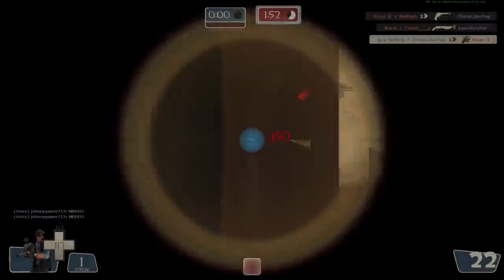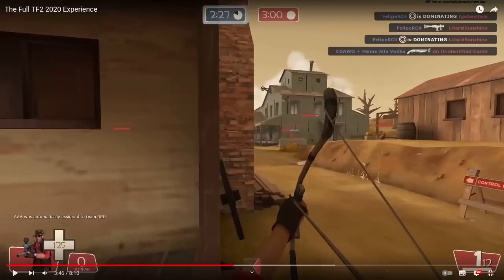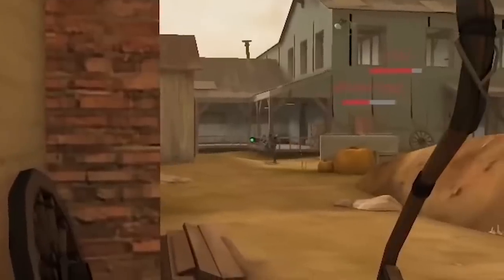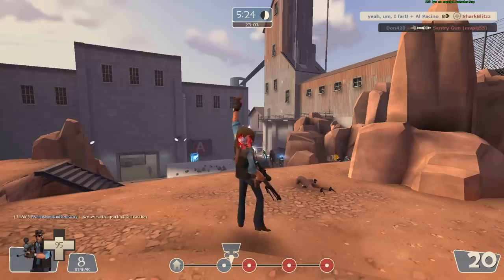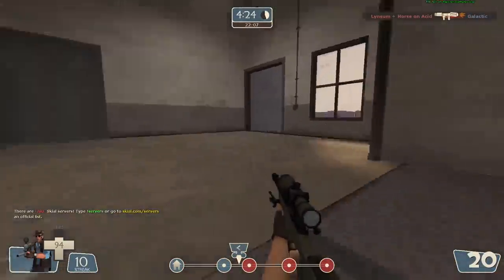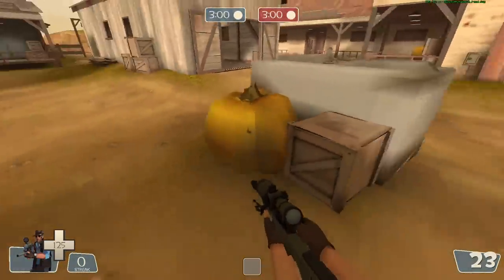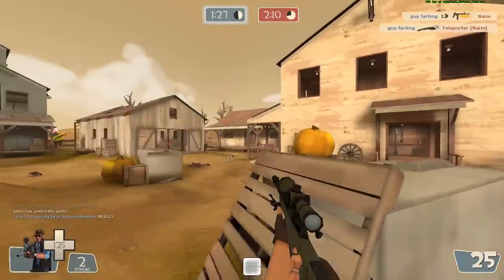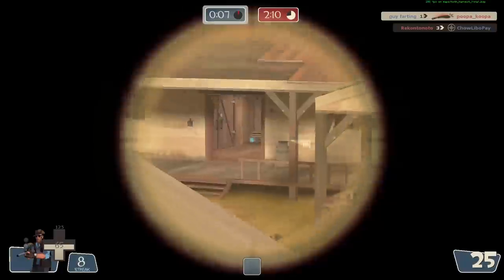How to Aim like an Aimbot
In today's video I am teaching you guys how to "Aim like an Aimbot" while also disproving some allegations I have received about being a cheater. Crosshair placement is essential to becoming better at any FPS. I showcase a game with Post-commentary where my sole goal is my crosshair placement, to show how much having your crosshair in the right spot makes a difference. If 2 players with the same reaction speed were fighting each other, and ones crosshair is closer and in the right spot, that player will win every single time. As per usual, don't harass anyone who appears in the video. Enjoy!

00:00 Intro
00:14 The Allegations
02:17 The Explanation
05:20 Crosshair Placement
06:41 Post Commentary Game
14:18 Outro

Song is Lake theme from Pokemon Diamond/Pearl/Platinum